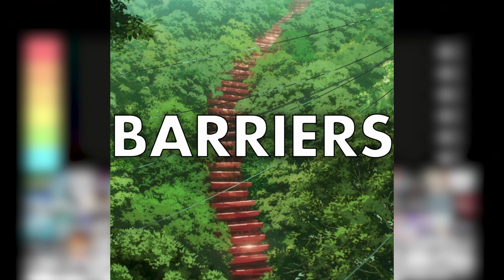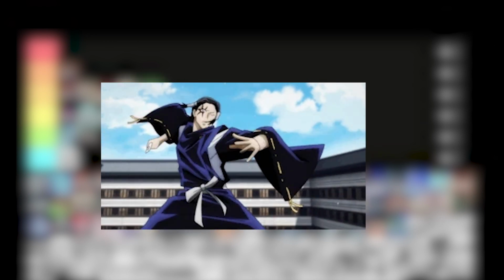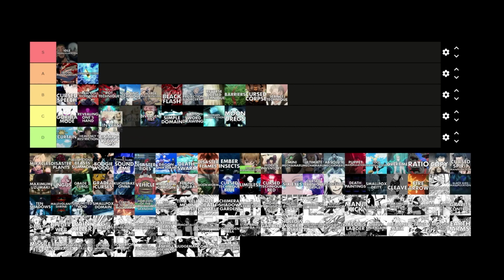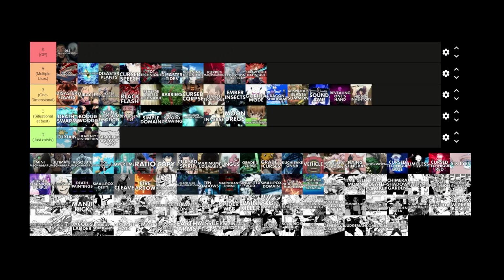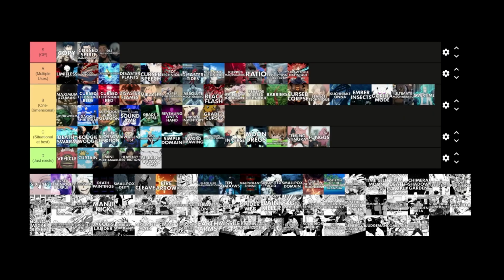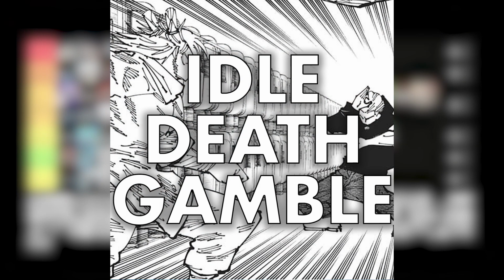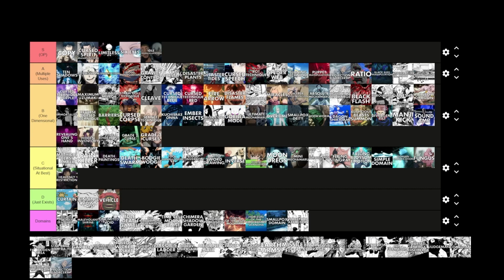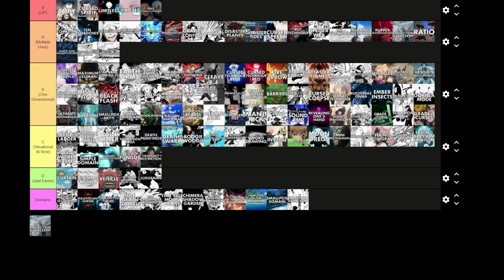Jujutsu Kaisen Abilities Tierlist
This list is subjective.